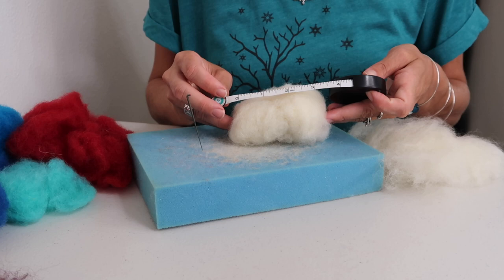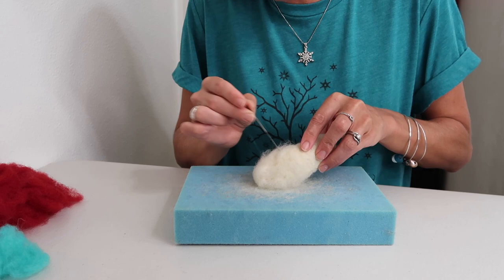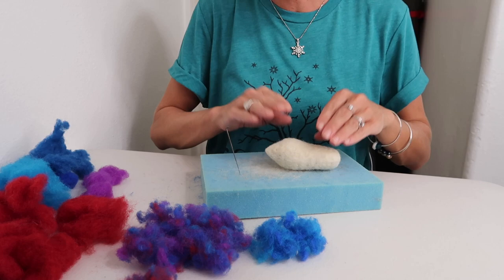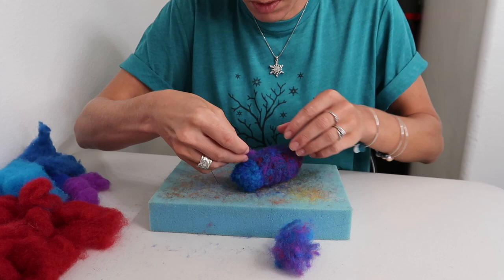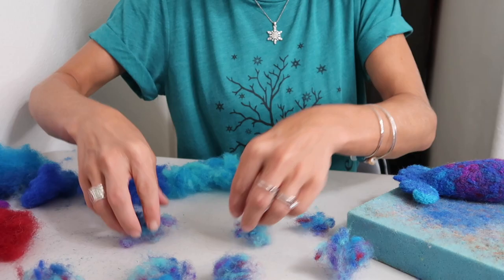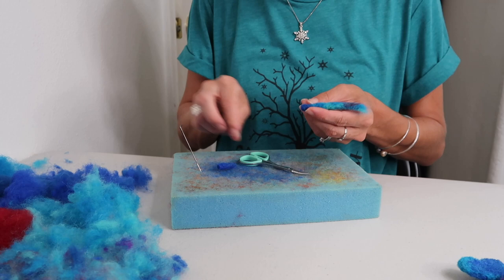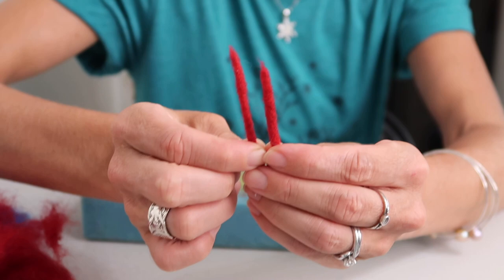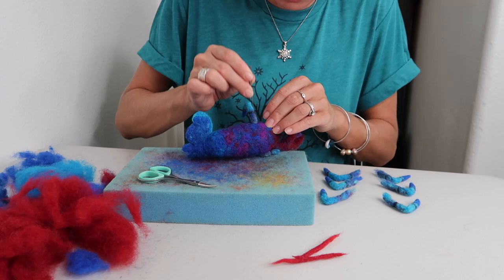NEEDLE FELTING Lobster Tutorial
Hi everyone, welcome to today's video, NEEDLE FELTING Lobster Tutorial. I hope you find what you are looking for here, if you have any questions about felting I am happy to help!

Needle Felting Tools & Products I use:
1lb. Natural White Wool
50 Colors of Wool

ID# 24162180

Artist: Mykalee
Album: Drifter
Song: Floatation, In Memory